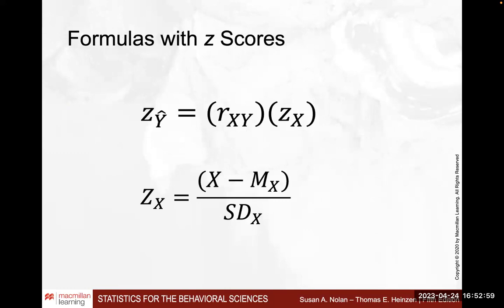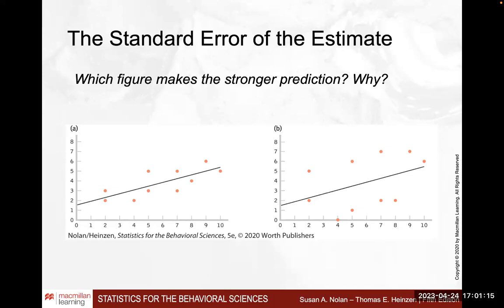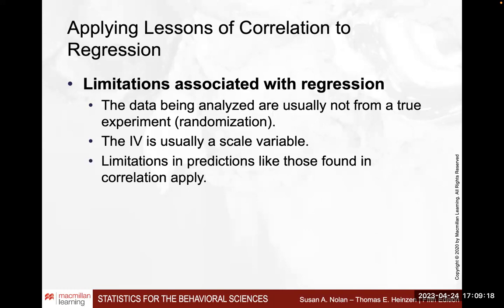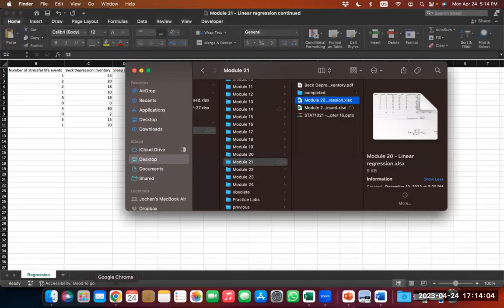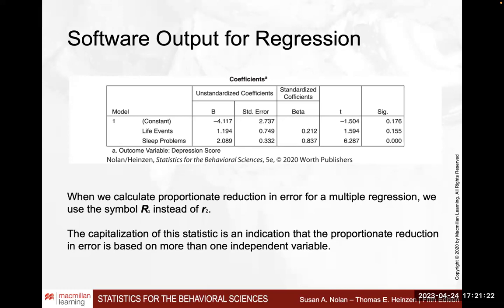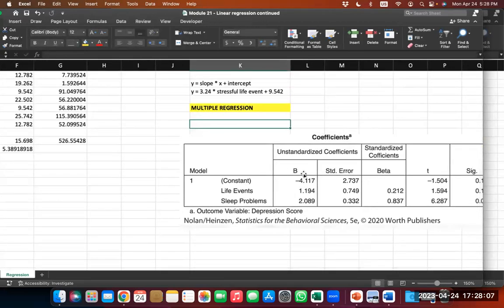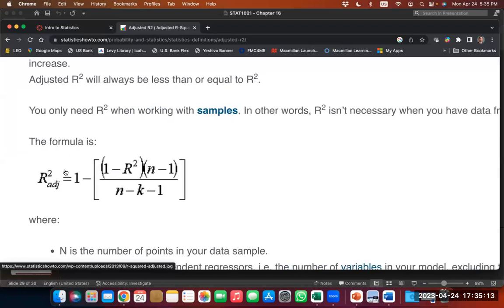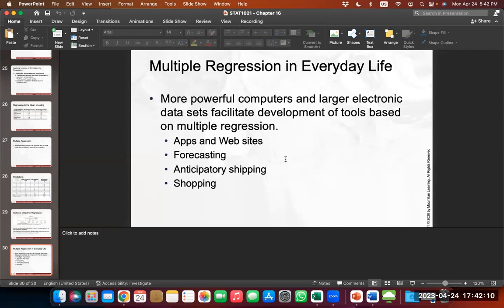STAT1021F Spring 2023 Module 21